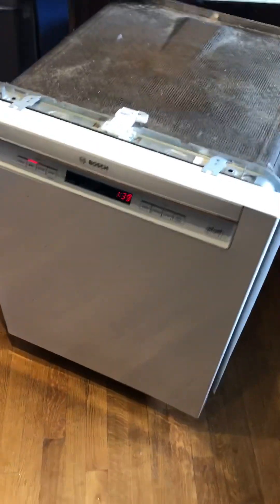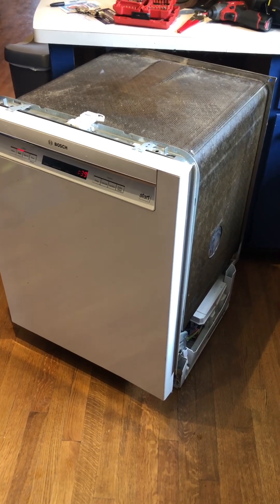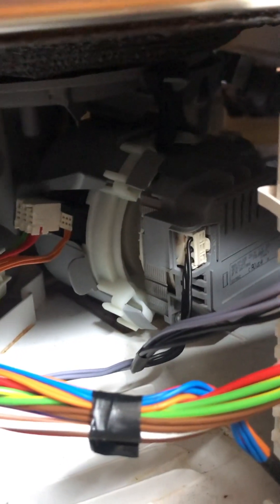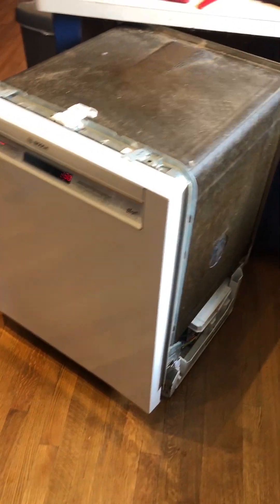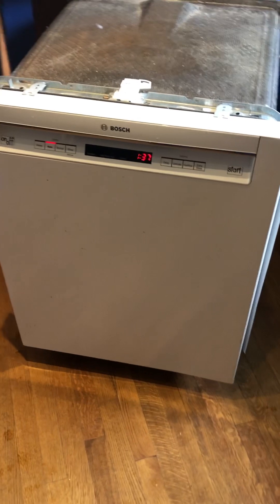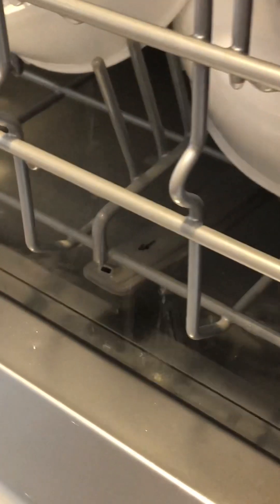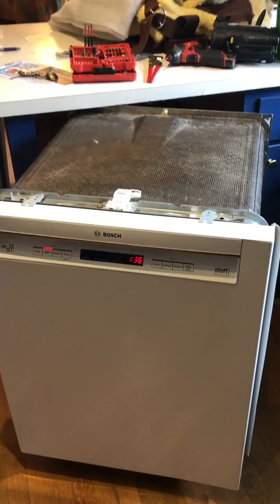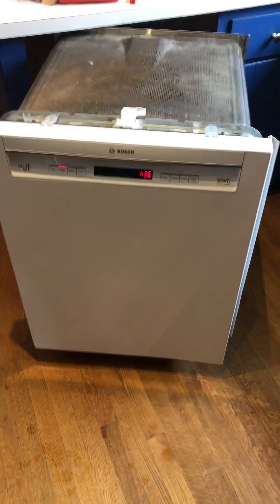Bosch Dishwasher repairs part one